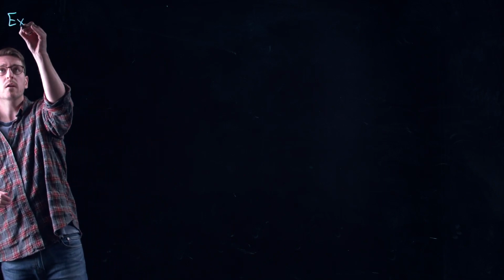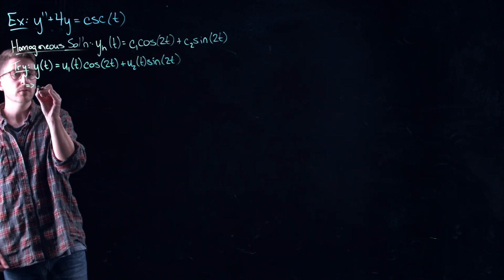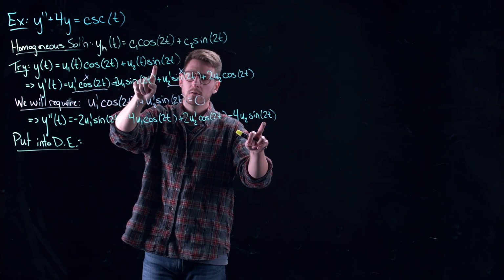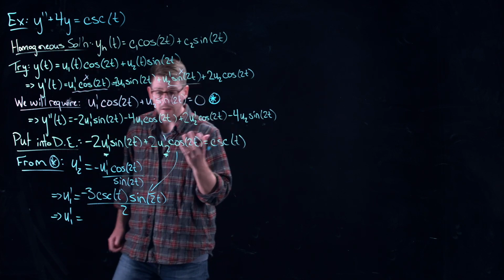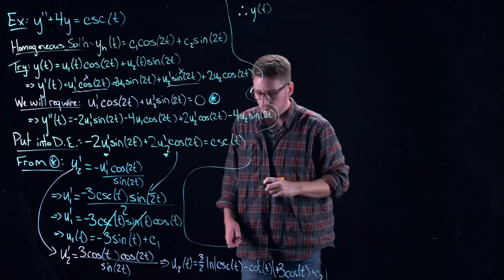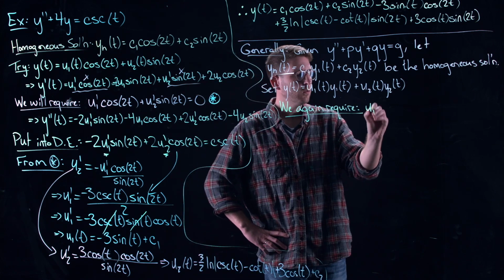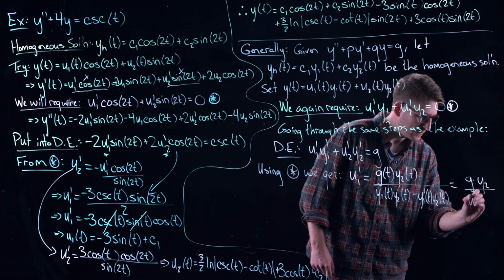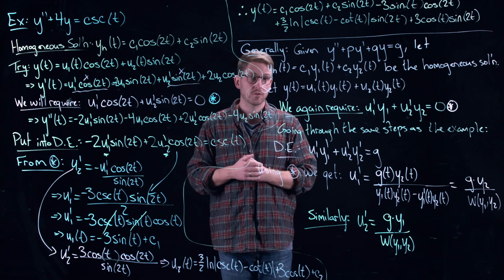Variation of Parameters - Ordinary Differential Equations | Lecture 17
In this lecture we continue our work on solving nonhomogeneous second order linear ODEs. In the previous lecture we saw that the method only applies to certain right-hand-sides, meaning they had to be either exponential, trigonometric, or polynomial. Here we introduce the method of variation of parameters, which although slightly more complex,  can be used to solve any nonhomogeneous second order ODE. We illustrate the similarity of this method to the reduction of order from a previous lecture and also introduce the method using a motivating example.